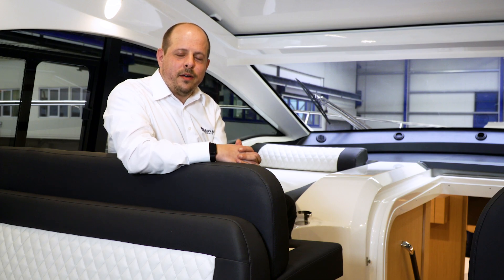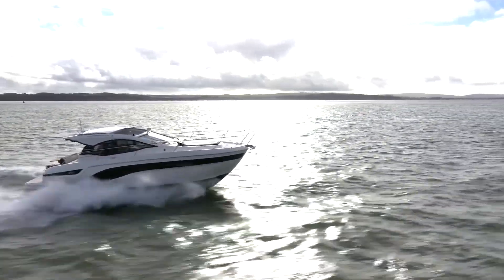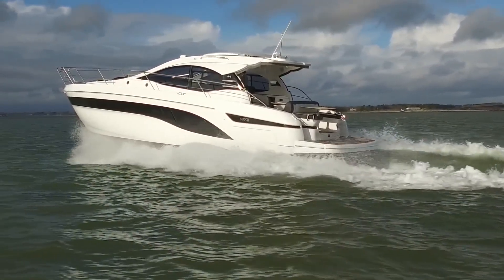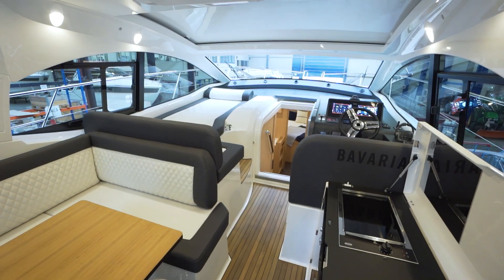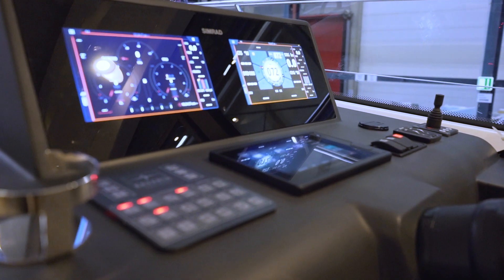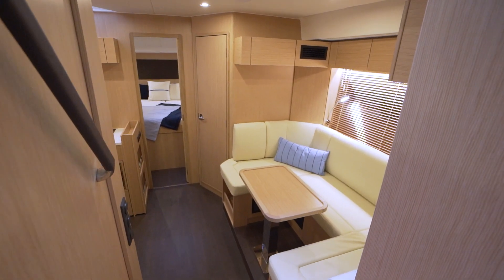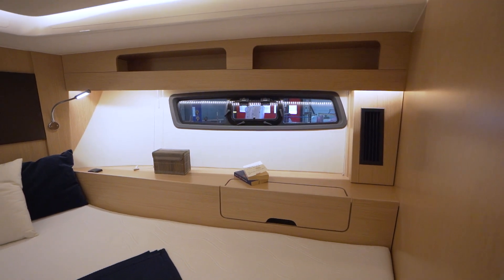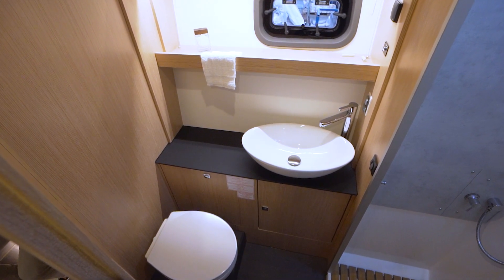BAVARIA SR41 - The unique and modern family cruiser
The BAVARIA SR41 kicks off a new line of motorboats from BAVARIA YACHTS.
She combines the sporty aspects of the BAVARIA S-LINE and the elegance of the BAVARIA R-LINE in one boat while also focusing on comfort and boating pleasure.
The huge amount of space on deck for dining, lounging and sunbathing makes the SR41 the ideal motor yacht for a day on the water with family and friends.

You can find more information about the new BAVARIA SR41 right

Die BAVARIA SR41 ist der Auftakt zu einer neuen Motorbootlinie von BAVARIA YACHTS.
Sie vereint dabei die sportlichen Aspekte der BAVARIA S-LINE und die Eleganz der BAVARIA R-LINE.
Komfort und Fahrspaß stehen im Fokus.
Das Decklayout bietet viel Platz zum Essen, Entspannen und Sonnenbaden an Bord und macht die BAVARIA SR41 zur idealen Motoryacht für den perfekten Tag auf dem Meer mit Familie und Freunden.